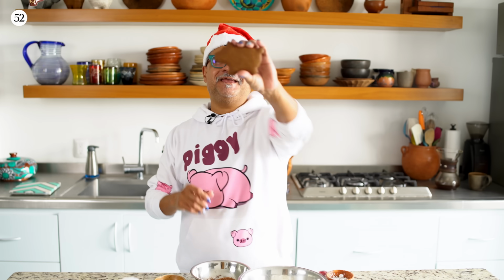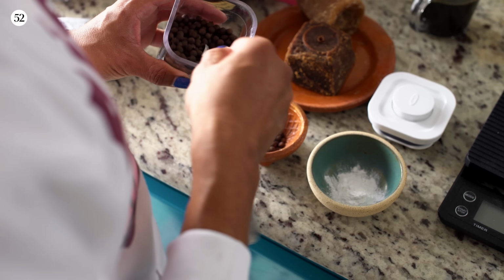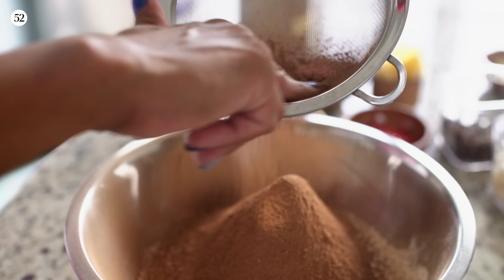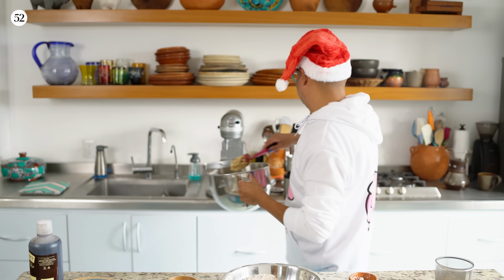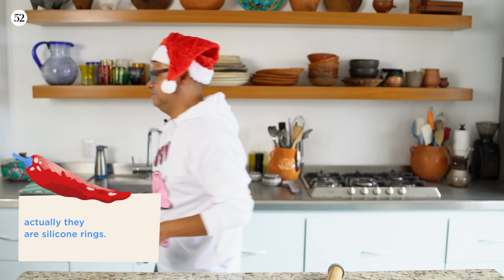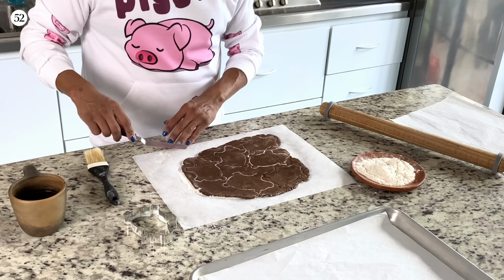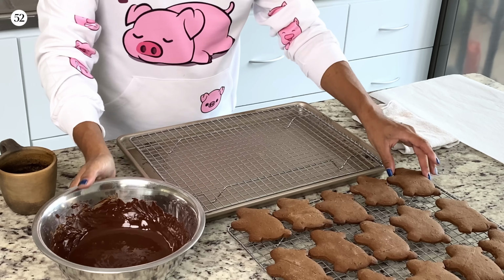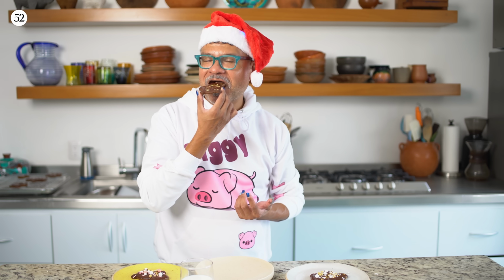Holiday Cookie of Your Dreams | Sweet Heat with Rick Martinez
Food52’s Resident Sugar Man Rick Martinez brings a little SweetHeat to the holidays with rich chocolate-covered marranitos (also known as puerquitos, chochitos, or cochis). These delicious pig-shaped gingerbread cookies have a deep cocoa flavor, creamy texture from the milk chocolate, and gentle heat from chile de arbol and allspice. Undoubtedly this treat will win any cookie swap!

For more food, design, and Choco content from Rick, follow him on Instagram @rick_andrew_martinez

VIDEO CHAPTERS
00:00:00 Intro
00:01:29 So what's in this pig?
00:03:25 Your cookie equipment
00:05:24 Mix it all up
00:07:48 Let's roll
00:12:43 Deck out the piggies

PREP TIME: 3 hours 45 minutes
COOK TIME: 30 minutes
MAKES: about 30 pigs

INGREDIENTS

Cookies
3 3/4 cups (468 grams) all-purpose flour
1 cup (140 grams) whole wheat flour
1/2 cup (42 grams) Dutch processed cocoa
2 teaspoons ground allspice
1/2 teaspoon ground chile de arbol or cayenne
1/2 teaspoon baking soda
1 teaspoon baking powder
1 cup (227 grams) unsalted butter, at room temperature
1 cup (214 grams) grated or granulated piloncillo or dark brown sugar
2/3 cup robust-flavored (dark) molasses
1 1/2 teaspoons kosher salt
2 large eggs, at room temperature
2 teaspoons pure vanilla extract or vanilla bean paste

Chocolate Dip
1 1/2 cups (255 grams) dark or bittersweet chocolate wafers or chocolate chips
2 tablespoons unsalted butter
Sprinkles, candied ginger, crushed candy canes, edible glitter, edible gold leaf, for decorating